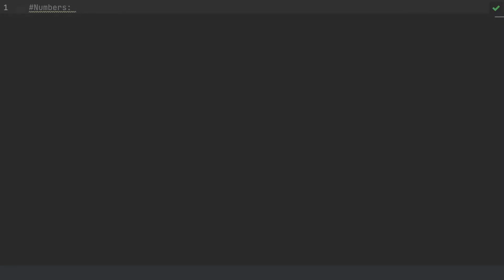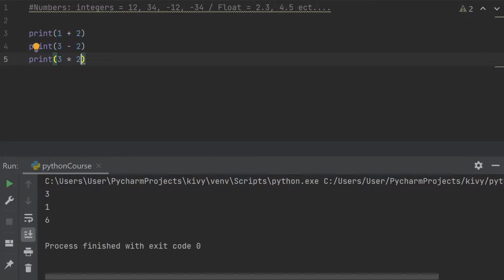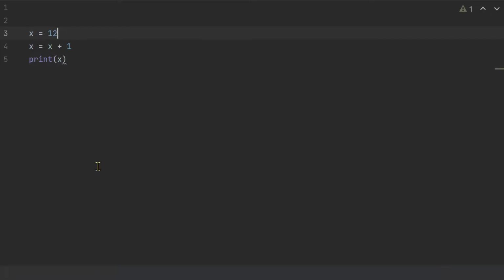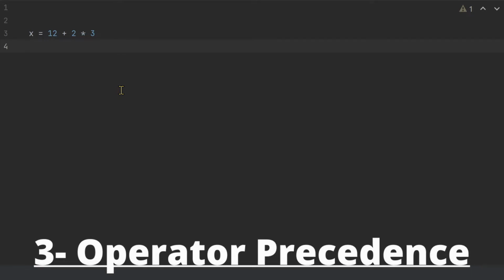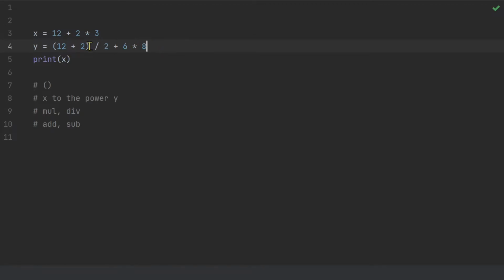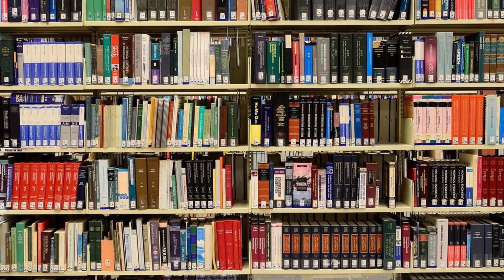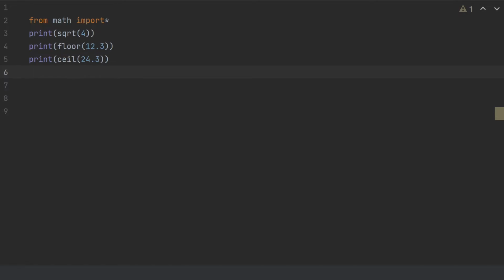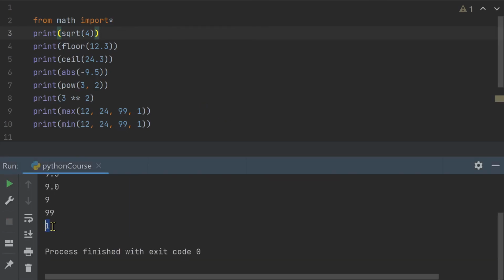Numbers in Python | Python Tutorial for Beginners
➼In today's Video, we covered the concept of Numbers. This is a primitive data type in python, which supports integers and float numbers.
Through thought this video, we will learn the following:
•Arithmetic Operations ( Addition, Subtraction, Division, Multiplication )
•Augmented assignment Operator
•Operator Precedence
•Math Functions
Don't Miss out on those concept, by Watching the video till the end.